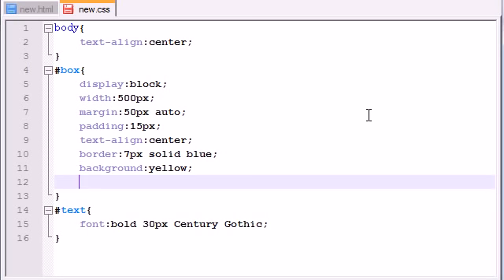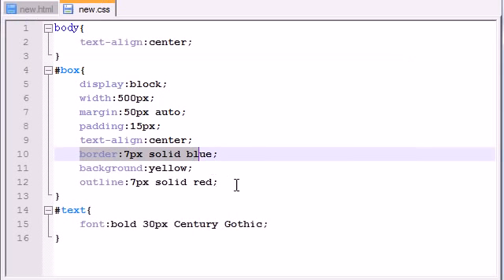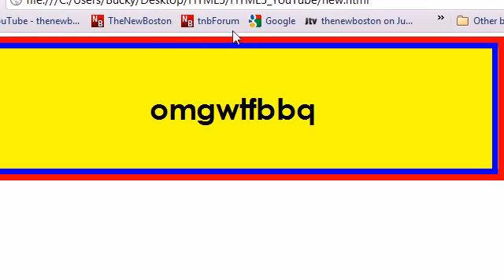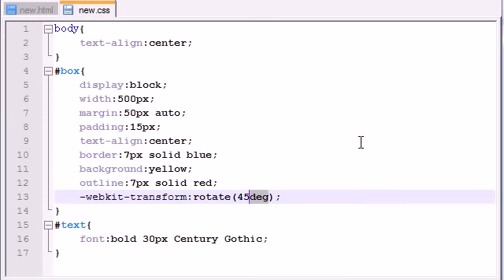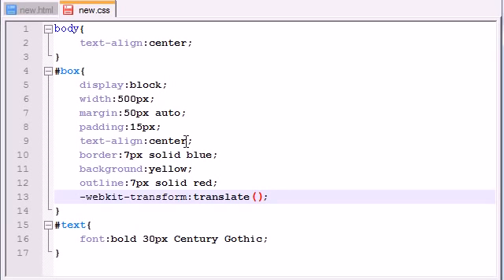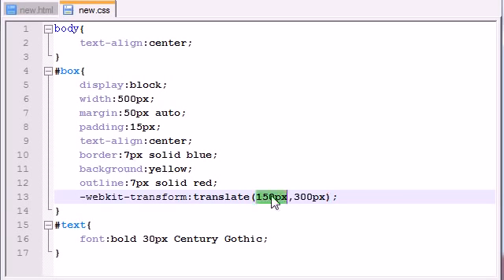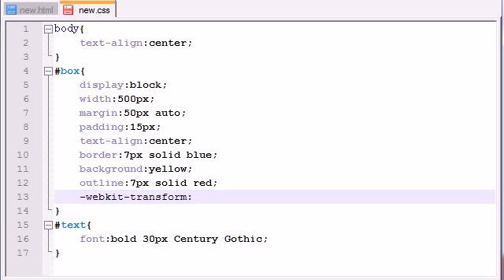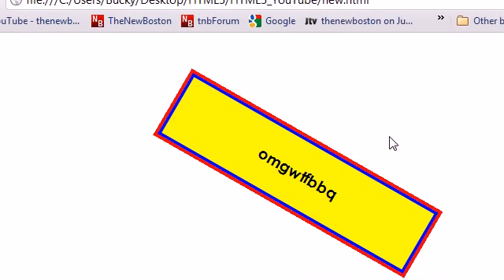HTML5 Tutorial 22 Crazy Transformations